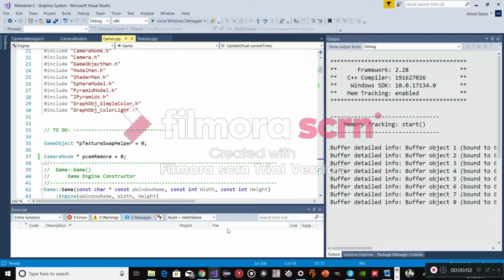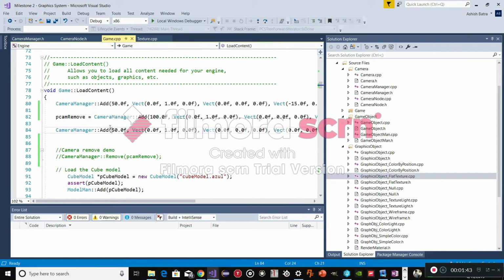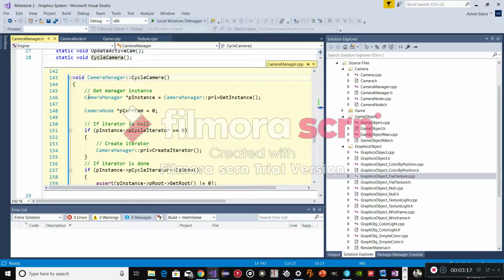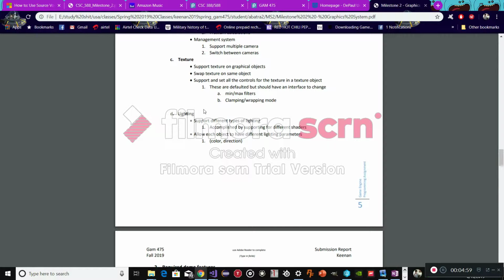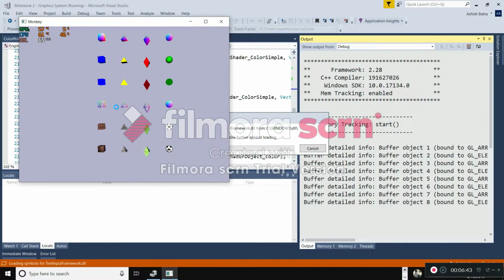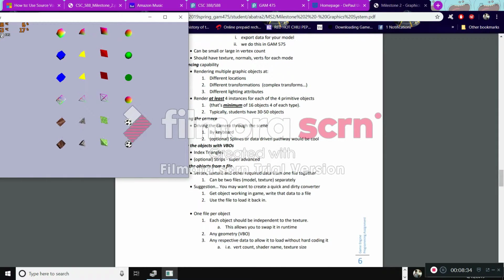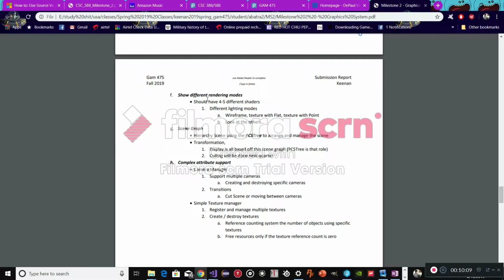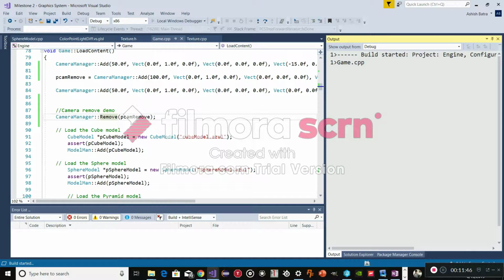Ms2 Gam 475